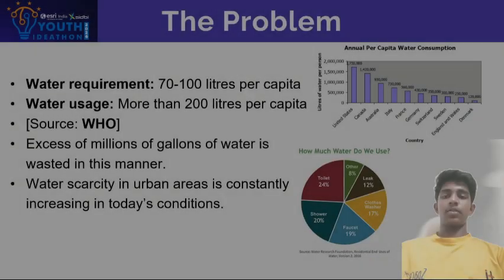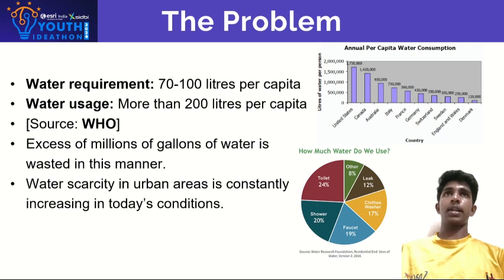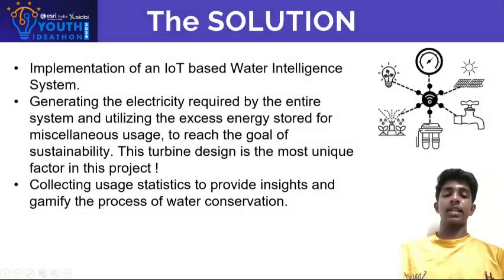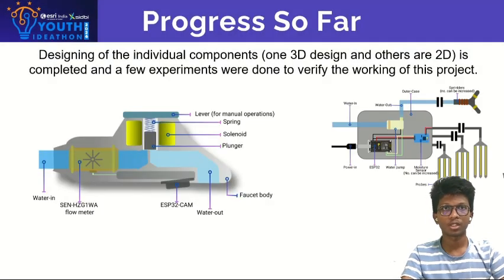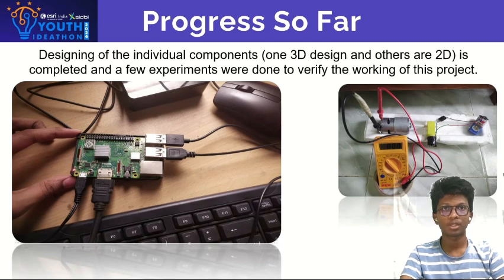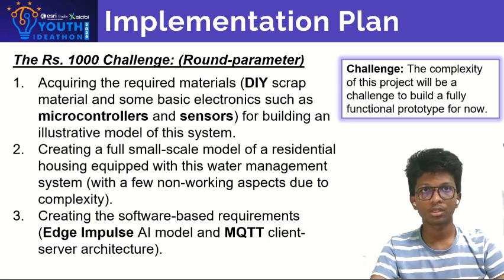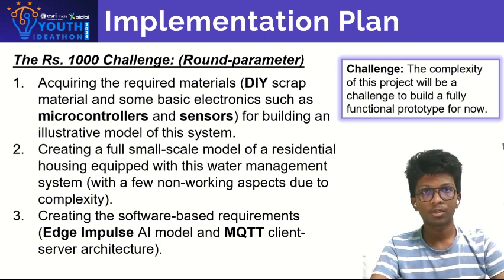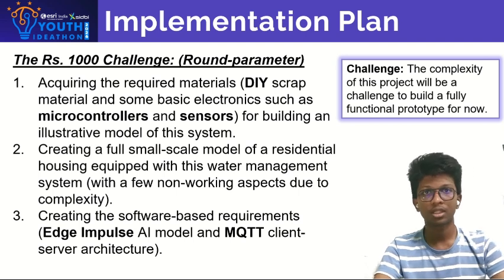Youth Ideathon 2024 | TOP 1500 | UID - 2F21605 | Team - SWAN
YI 2024 | Students' Names - V. Vinubrice, A. Kavin, G. Nidhish | 11th Grade | School - Amrita Vidyalayam Senior Secondary School | Team - SWAN